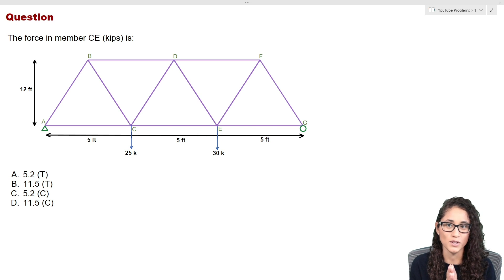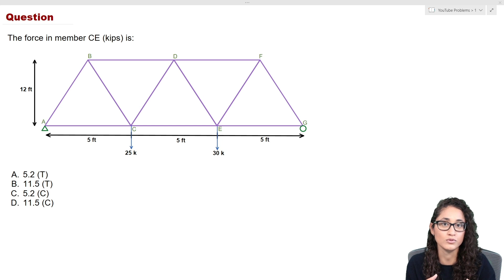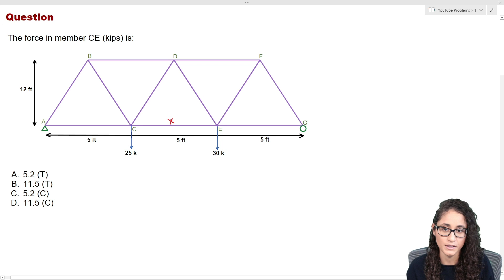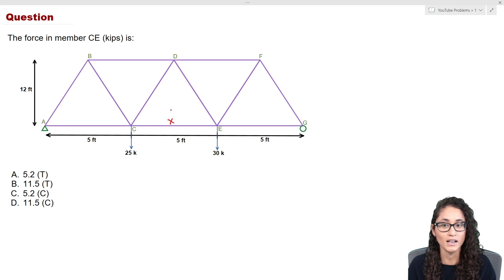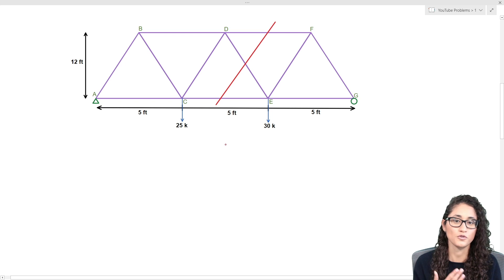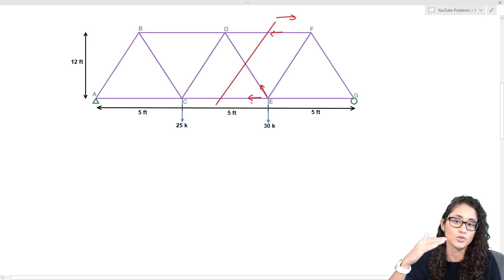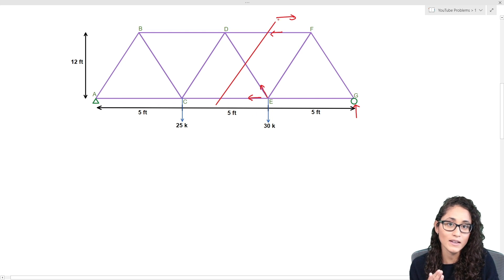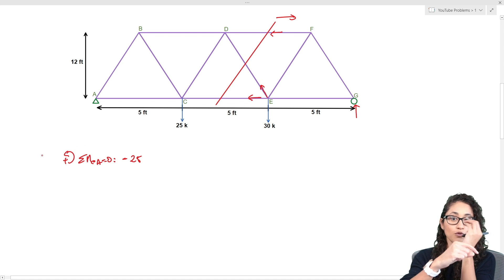Solving a Truss using Section Method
In this video, I identify a force member on the truss using the method of section. This problem is important for the Civil, Mechanical, or Other disciplines FE Exam and also if you are taking statics course.

When studying for the FE exam you have to be motivated to not just to study, but have the motivation you need to pass the exam. In this video I discuss how to get the motivation you need to start studying and how to stay motivated through the process.

⚡️FREE CLASS: Watch our FREE masterclass on how to pass the FE exam:
⚡️FE PREP COURSES: Check out the courses that helped so many students pass their FE exam

About: Solving a truss using Section Method/ In this video, I solve a force member in a truss using method of section. I also go over when to use method of section and when to use method of joint when solving trusses. Trusses is very important for the FE exam preparation and for statics class.